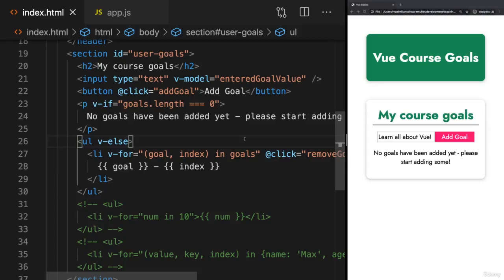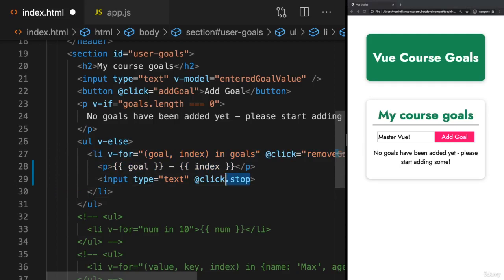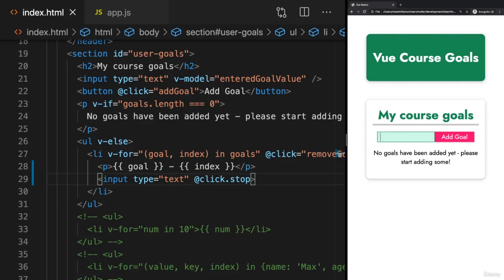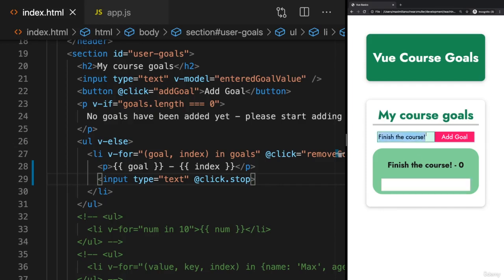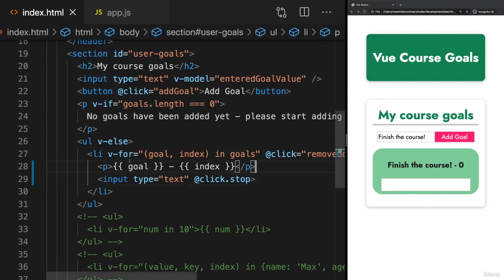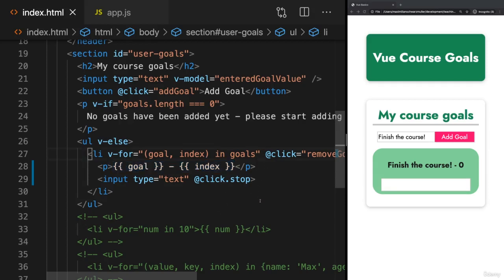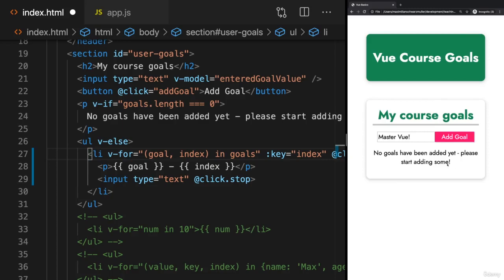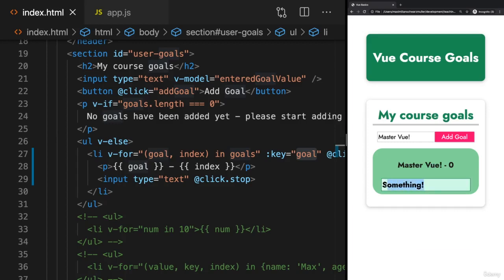044 Lists & Keys